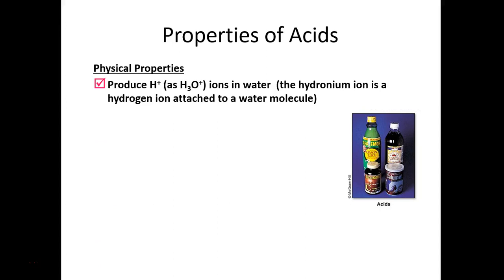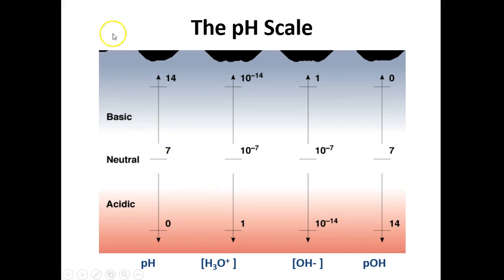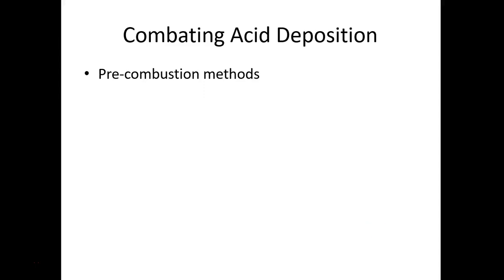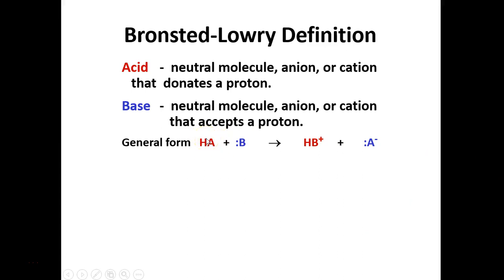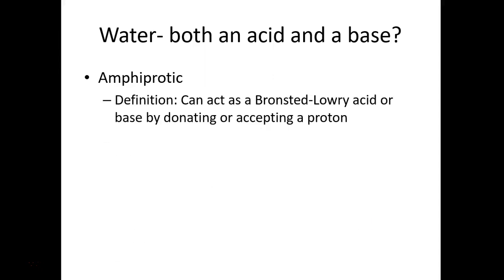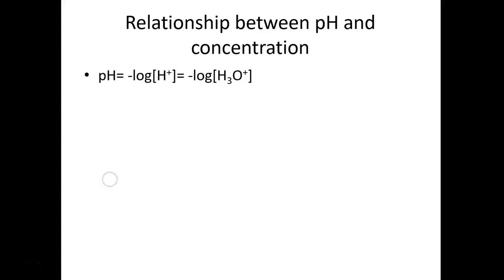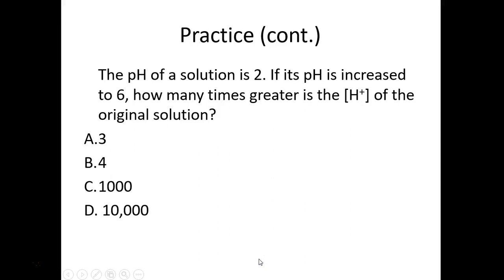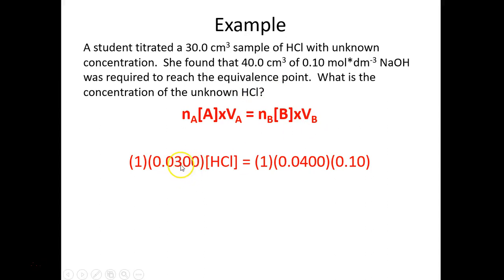Discussion 8-1 Strong Acids and Bases SL ONLY